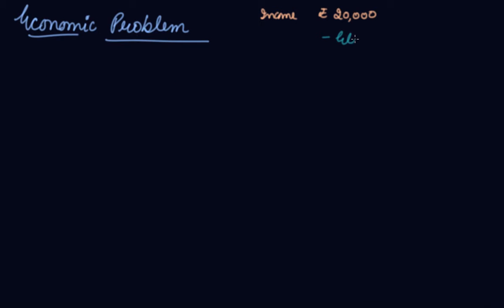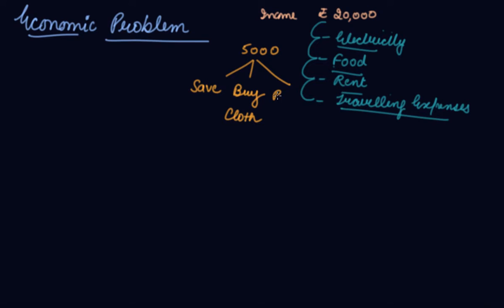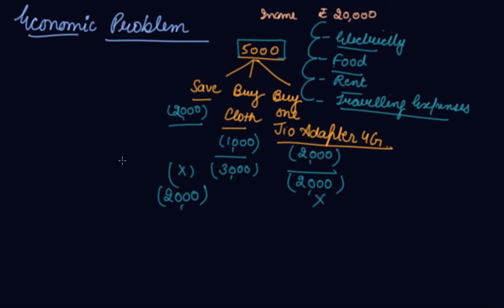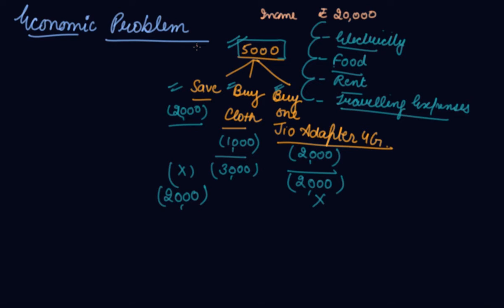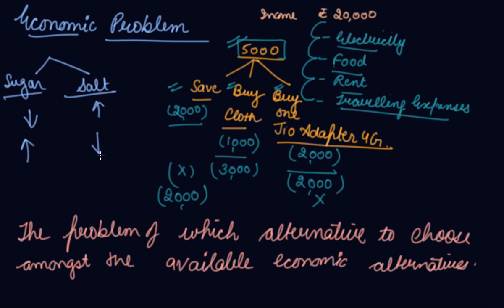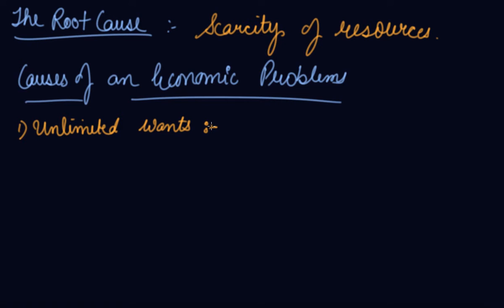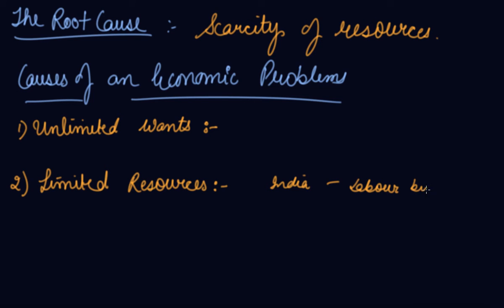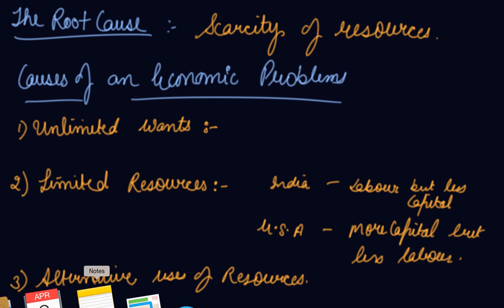Economic Problem and its Causes | Class 12 Microeconomics Introduction to Microeconomics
Economic Problem and its Causes | Class 12 Microeconomics Introduction to Microeconomics by Parul Madan